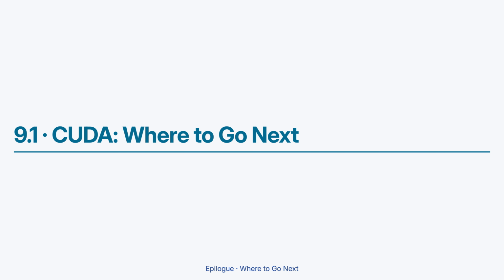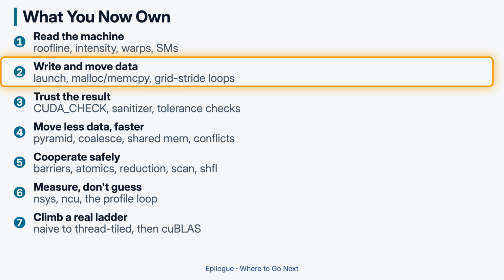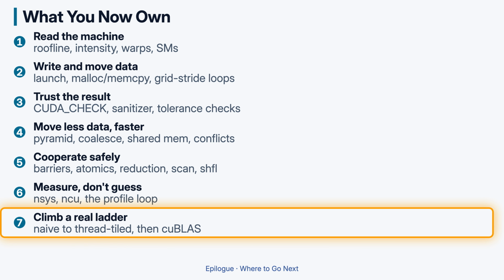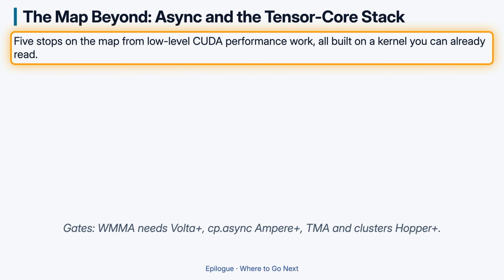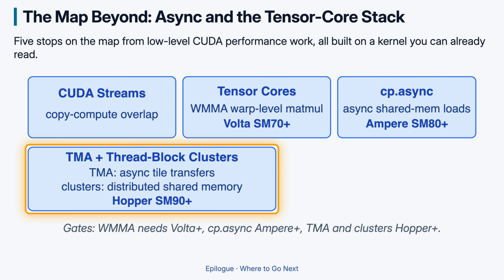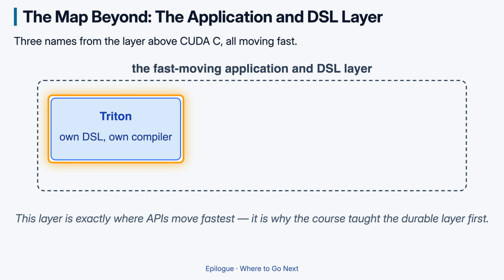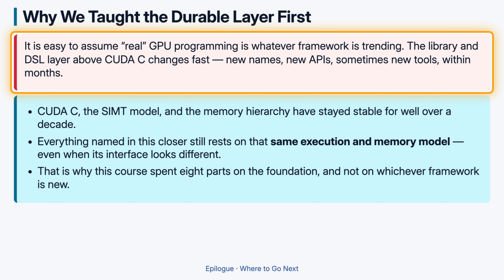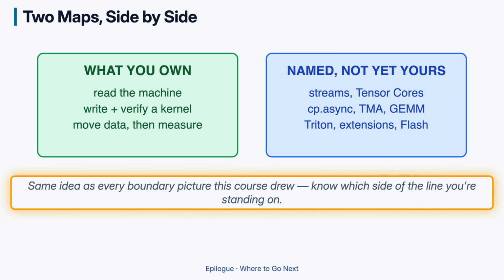After CUDA: Tensor Cores, Triton, FlashAttention and What's Next — GPU Programming in C/CUDA | Ep 9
You can write CUDA kernels, profile them and climb a real optimization ladder. Here is the honest map of what lies beyond this course, and what each piece costs.

Eight parts ago a kernel launch was an unchecked guess. It is a checked, measured step now: catch the error, verify within a tolerance, profile the real bottleneck, change one thing, measure again.

This closer has two jobs. First it names what you own, in one place — reading the machine, writing kernels and moving data, trusting the result, moving fewer bytes, cooperating safely, measuring instead of guessing, and climbing a real optimization ladder.

Then it draws the map beyond. CUDA streams, Tensor Cores through WMMA, cp.async, TMA and thread-block clusters, producer/consumer GEMM, Triton, PyTorch custom extensions, FlashAttention. Every one of them is named here and taught nowhere in this course, each with the architecture it needs. The interfaces above CUDA C move fast. The execution model and memory hierarchy underneath them have barely moved in over a decade, and that is why we spent eight parts there first.

Part 9 of the course, and the shortest one. Watch it before you pick what to learn next.

What you'll learn:
• The whole method in seven rows: what the course actually leaves you holding
• CUDA streams and copy-compute overlap, named and not taught
• Tensor Cores via WMMA (Volta and newer), cp.async (Ampere and newer), TMA and clusters (Hopper and newer)
• Producer/consumer GEMM: warp-specialized pipelines, staged with cp.async or TMA
• The fast-moving layer above CUDA C: Triton, PyTorch custom extensions, FlashAttention
• Why the durable layer — SIMT and the memory hierarchy — was worth learning first

Chapters:
0:00 Before and After
5:44 The Map Beyond: The Application and DSL Layer
7:44 Two Maps, Side by Side